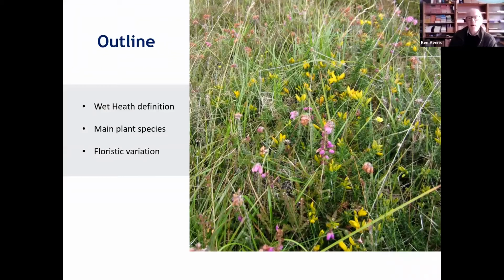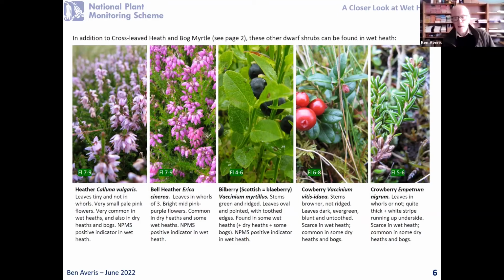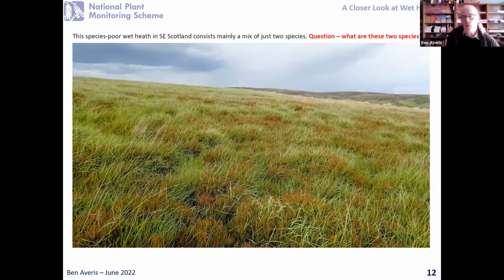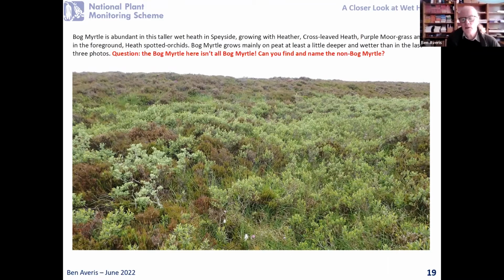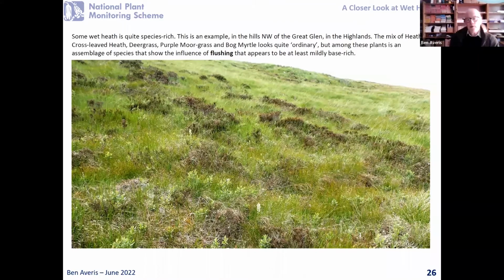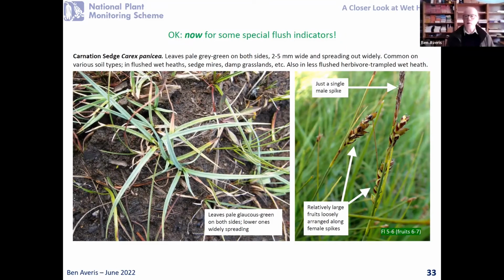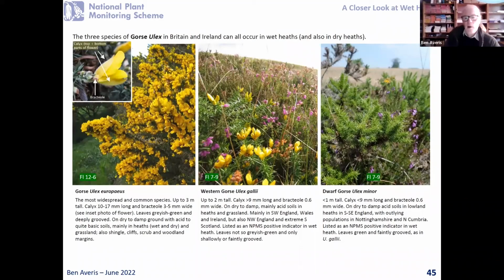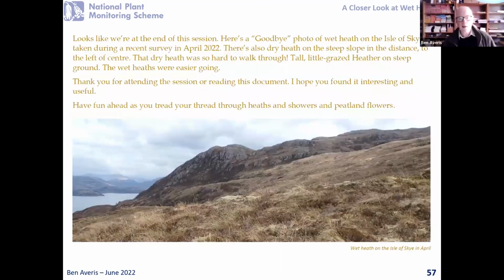Closer look at wet heath and the species within. Webinar recording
Wet heath is a fascinating and very varied habitat type, including some rather botanically distinguished forms. In this session, Botanical consultant Ben Averis, explores how the species composition of wet heath vegetation varies in relation to such things as wetness, acidity, climate and land use.